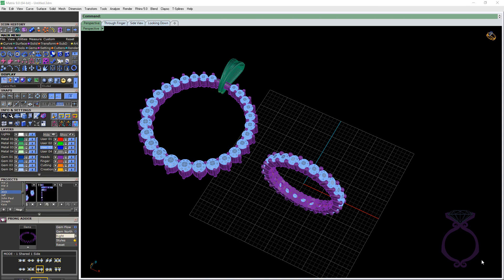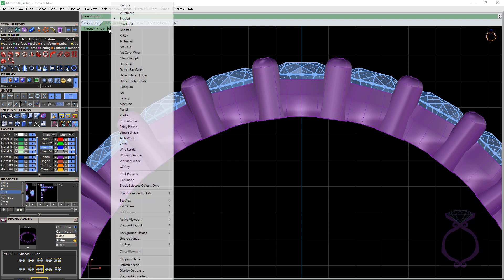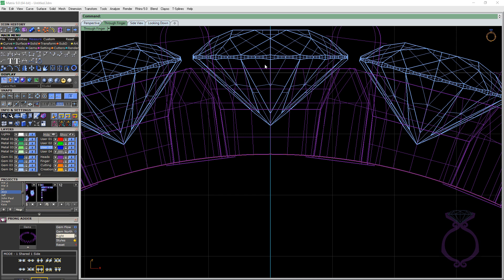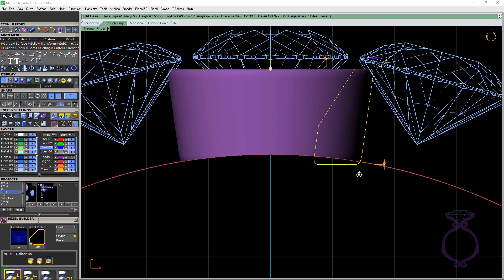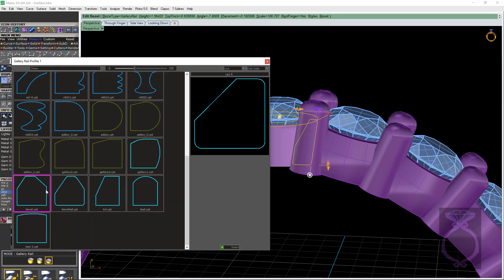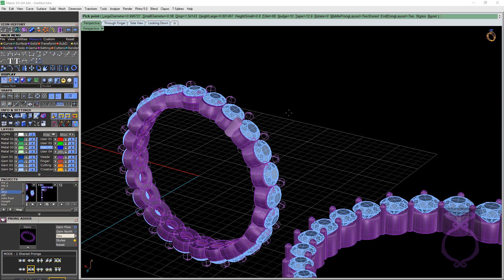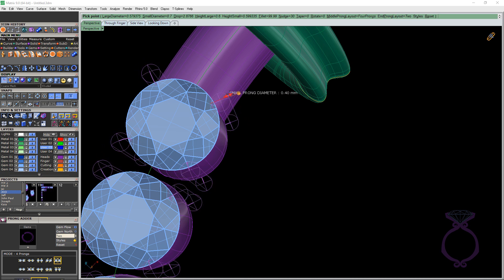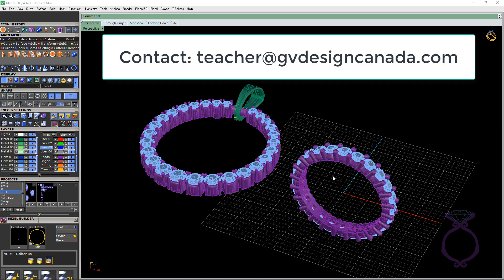Matrix Setting Part 4 Prong set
This is the fourth video in a series of videos that offers guidelines on how to properly create settings using Gemvision Matrix software.  This fourth video concentrates on  prong setting.  Learn proper dimensions and geometry to ensure good printed models and that stones can be set securely and easily on the bench.